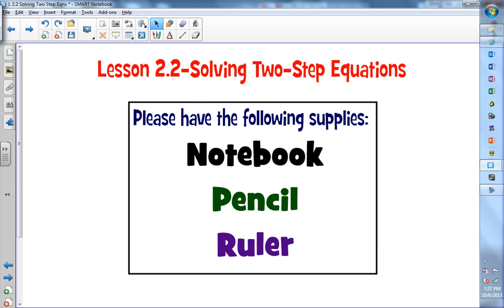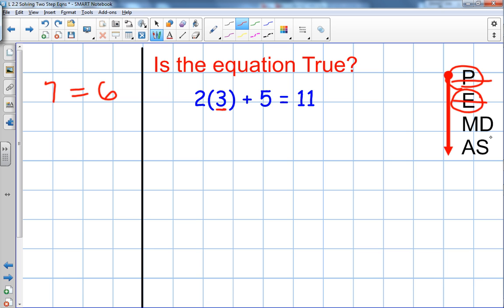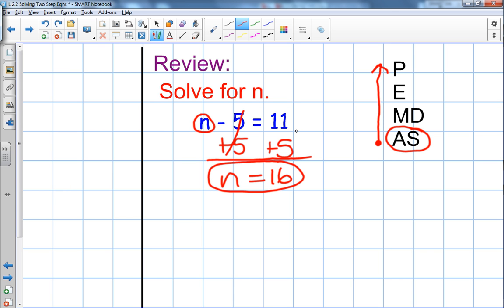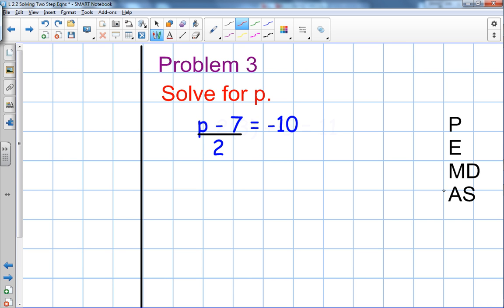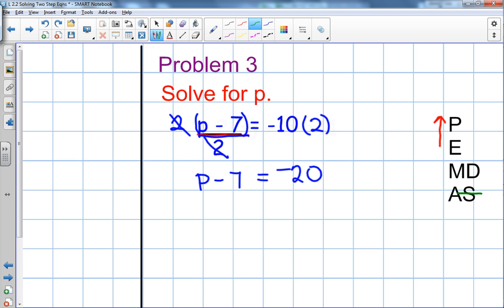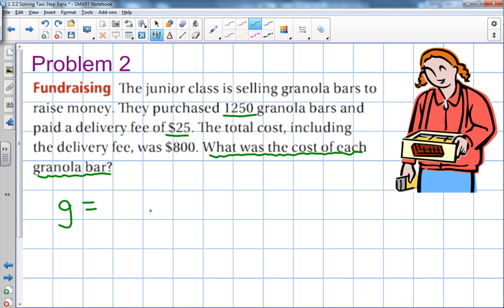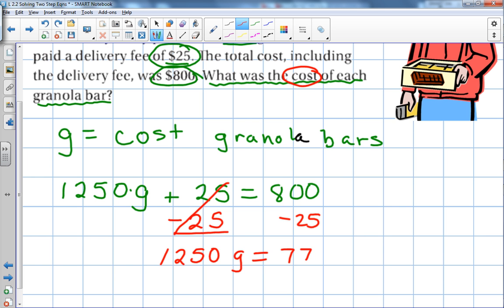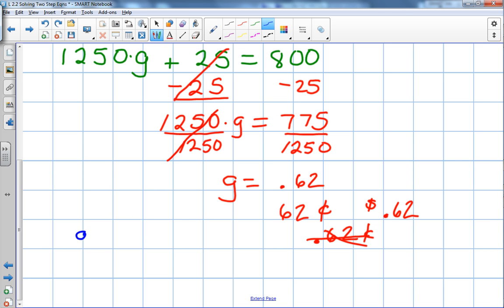Algebra 1 Lesson 2.2 Two Step Equations